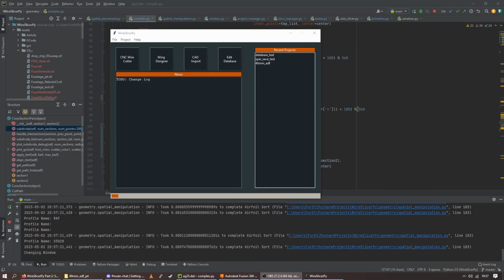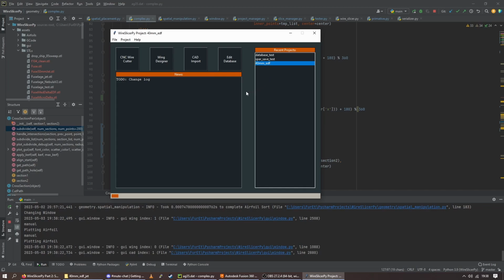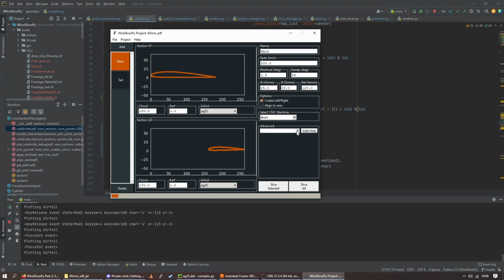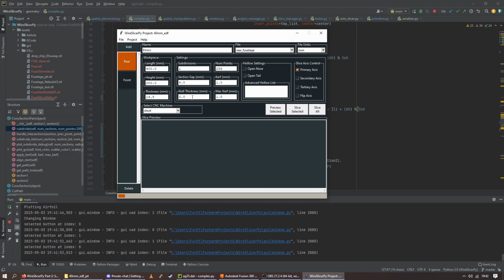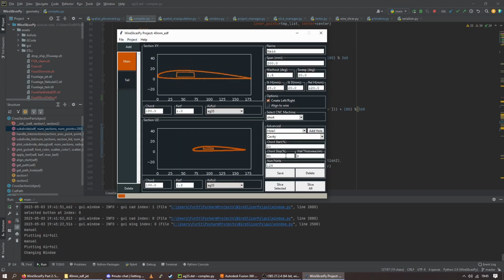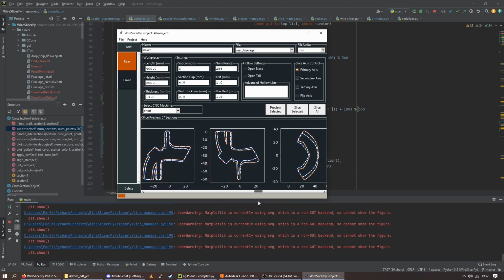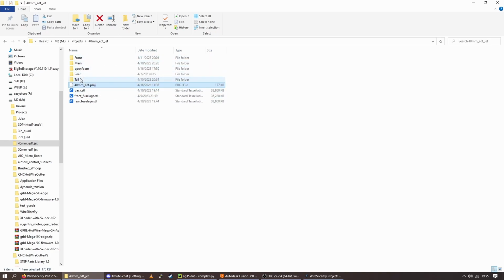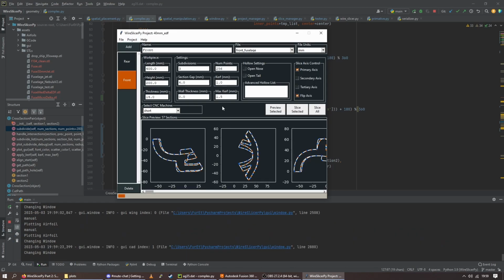WireSlicerPy Part 3: GUI and Hollow/Hole Management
Added a GUI for ease of use, and improved handling of Hollow STL's, and adding hole geometry to wings.

00:00 Introduction
00:40 Example Model
02:00 Home Window
02:42 CNC Machine Window
03:32 Wing Window
06:00 CAD Window
12:57 Database Window
13:49 Output
15:37 Whats left to do